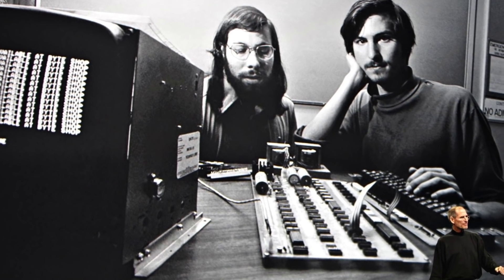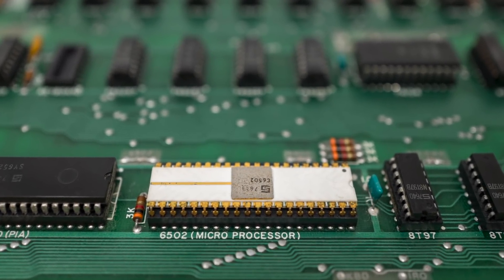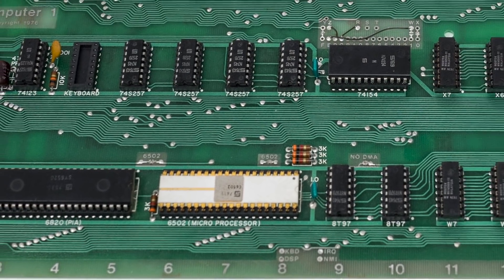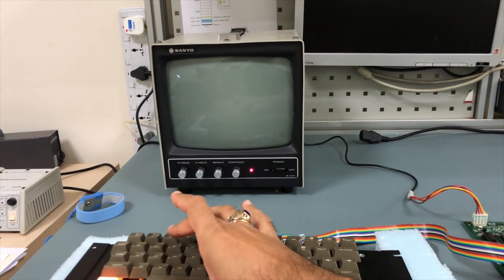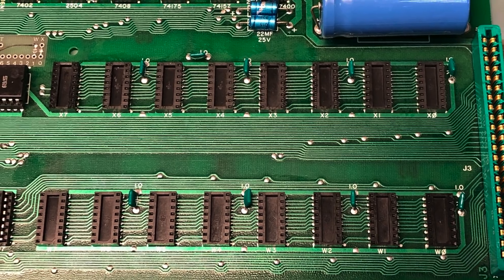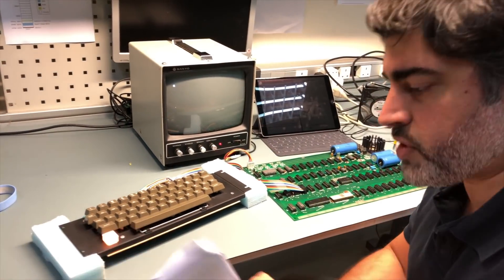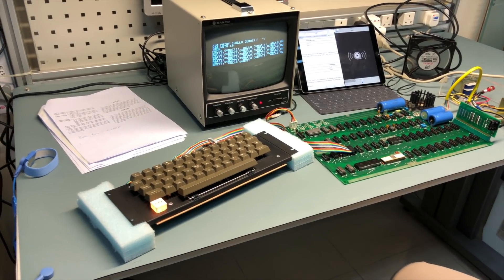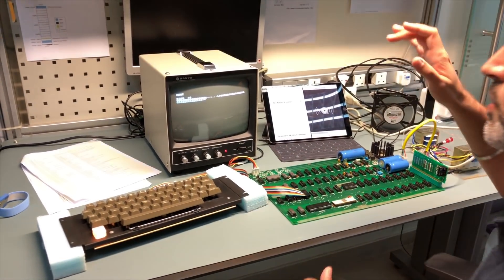Restoring an Original 1976 Apple-1 Computer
This video documents the restoration of my recently acquired Apple-1 computer motherboard. I have been a collector of vintage Apple computers since the mid 1990's, and I have always wanted to include an Apple-1 in my collection. Due to the rarity and cost of an Apple-1, it took me more than 20 years to make it happen.

I don't intend to hoard this Apple-1 as some sort of trophy in my office. My wife and I are keen to find a suitable museum or other public venue where this Apple-1 can be put on display and available to anyone to appreciate. We live in Dubai and would prefer to keep it in the country so that we can also visit it from time-to-time.

At the end of the video you'll see some photos of the Apple-1 components and replicas that I own. It is because of them that my colleagues and I had the experience and confidence to undertake this restoration. A lot of things could have gone wrong, but thankfully we were successful in getting this computer running again after nearly 40 years in storage.

The previous owner of this Apple-1 has chosen to remain anonymous. This Apple-1 spent the last 40 years in Germany, and prior to that belonged to the original buyer in Rochester NY for a year or two. It's settling in nicely to its new home, Dubai, and I can't wait for all the Apple & tech fans in the region to get to see and enjoy it now that it's fully functional.

If you or your company needs complex PCBs or other electronic systems repaired and are located in the Middle East or India, please do take a look at our website to learn more about what we can do extend the lifecycle of your equipment:

If you are interested in learning more about the Apple-1 computer, here are a few helpful links:

Interested in building your own Apple-1 replica? I highly recommend starting with the Mimeo board sold by Corey Cohen:

If you have any questions of comments, leave them below.